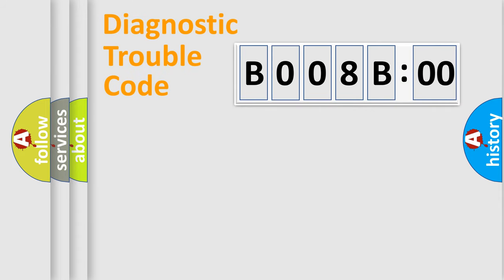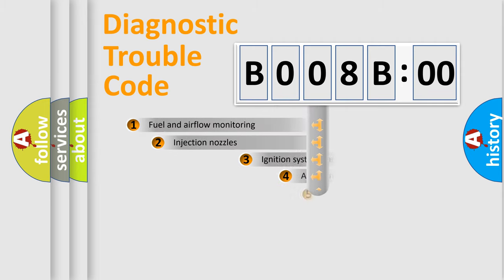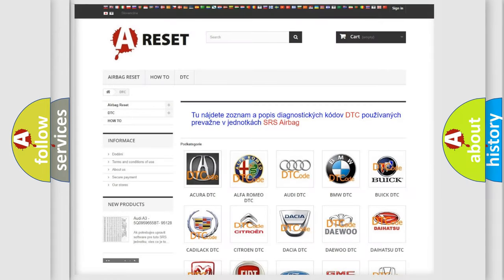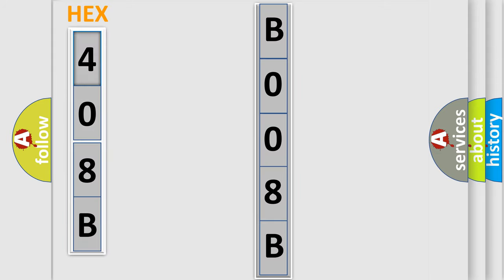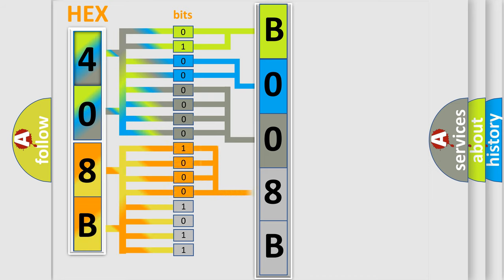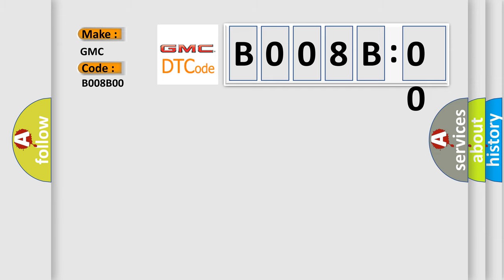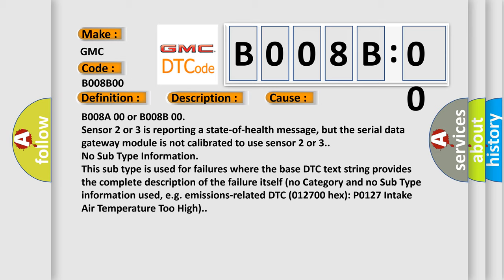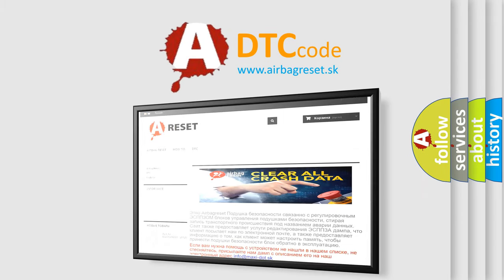DTC GMC B008B-00 Short Explanation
Contents:
0:21 Basic DTC analysis according to OBD2 protocol standard.
1:48 Insight into programming
2:58 A diagnostically understandable description of the Diagnostic Trouble Code
3:05 Basic error definition

Make:
GMC
Code:
B008B 00
Definition:
High Voltage Crash Impact Detection Sensor 3
Description:
Cause:
B008A 00 or B008B 00
Sensor 2 or 3 is reporting a state-of-health message, but the serial data gateway module is not calibrated to use sensor 2 or 3.